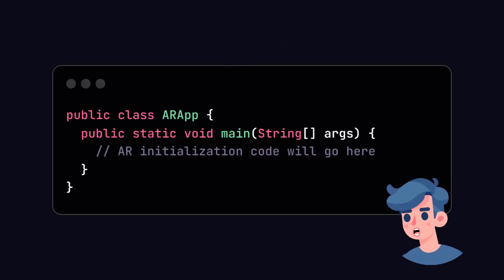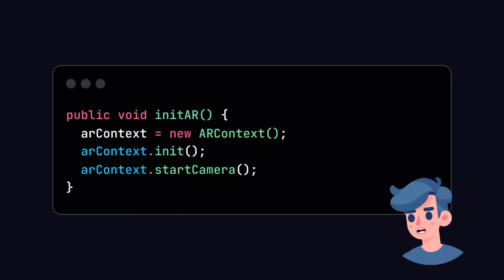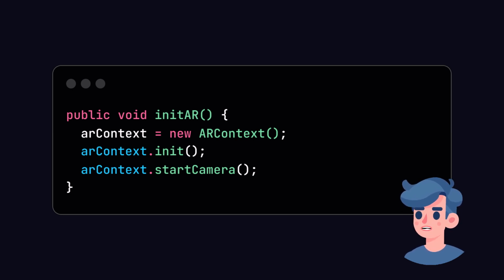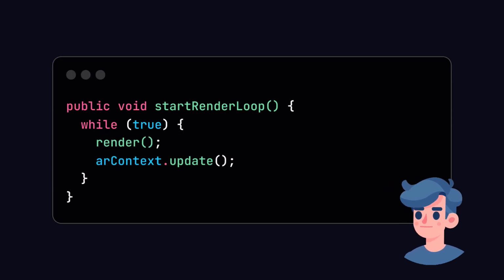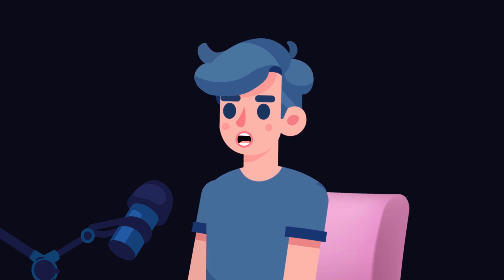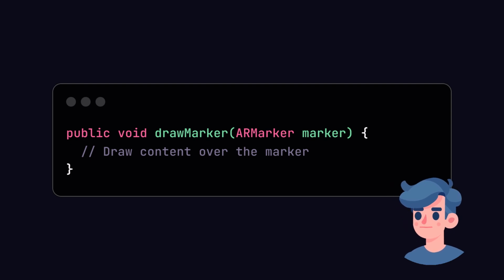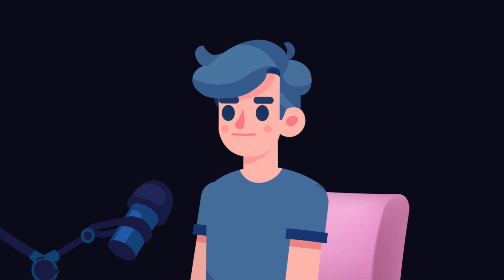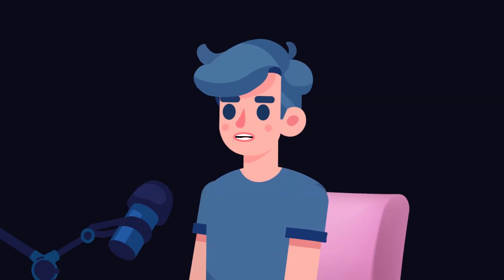Exploring Augmented Reality in Java: A Step-by-Step Guide